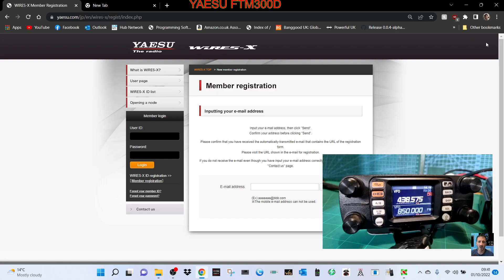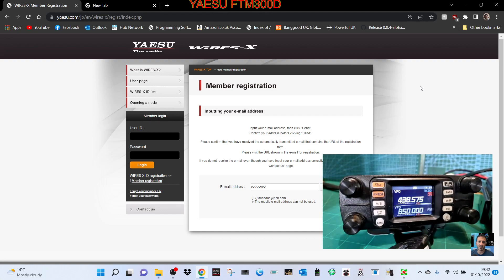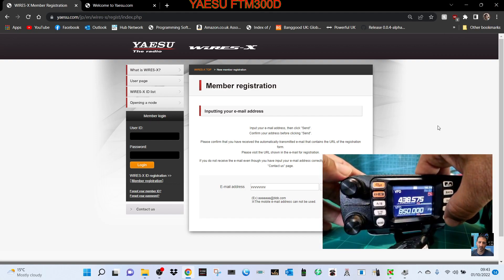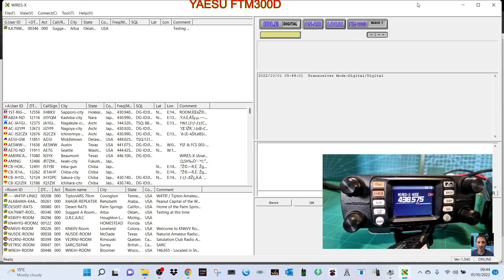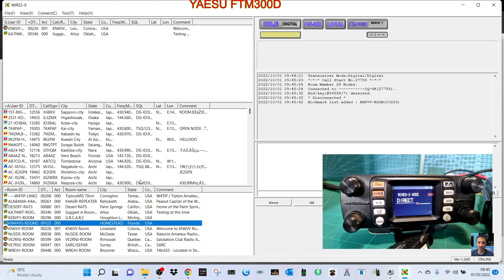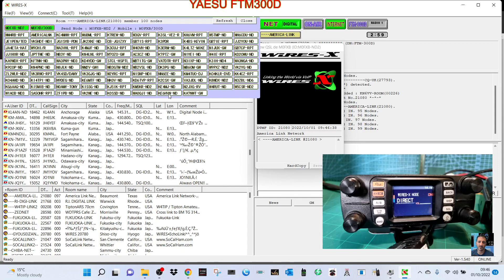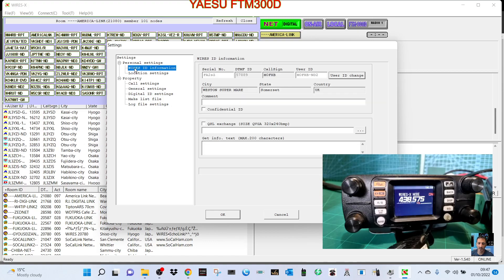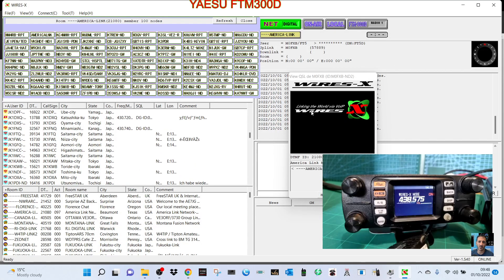YAESU FTM300 Wires X PDN Set Up using SCU Cable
YAESU FTM300